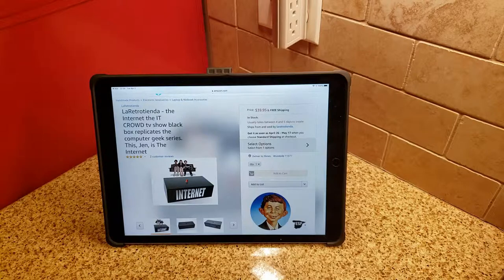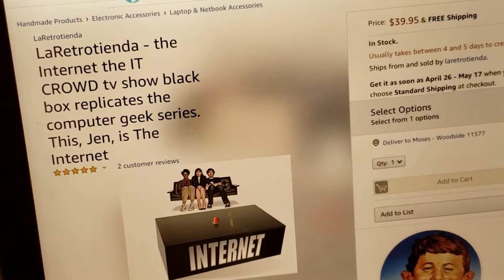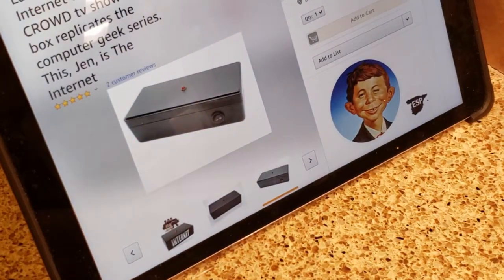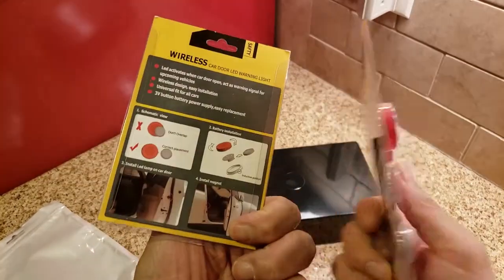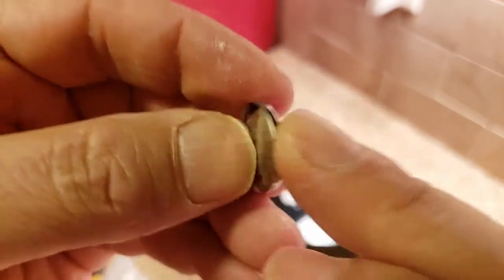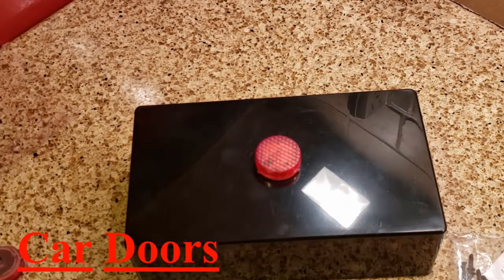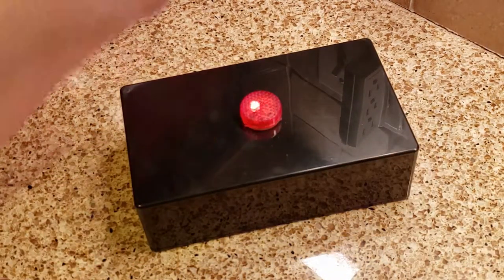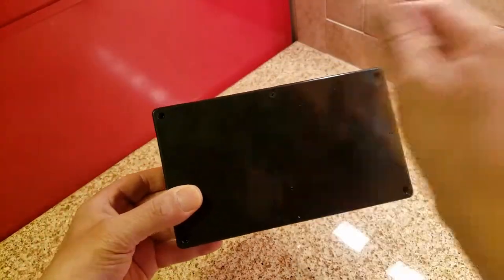i.t. it Crowd T V Show The internet black box DIY 04 2019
i.t. Crowd, Currently on Netflix (April 2019)

Hammond 1591ESBK ABS Project Box Black

Cost: $8.24

BLack Box:

Car Door Warning Light with Red Strobe Flashing Led Open Safety Lights Reflecto LED Lamps Magnetic Waterproof Wireless Universal Red Flash Proximity System Instant Switch On Off Anti Collision 4 pack

Cost: $11.99

i.t. Crowd YouTube "The internet" Clips